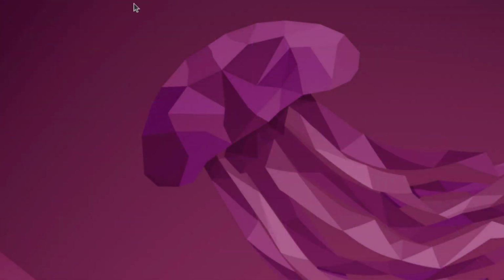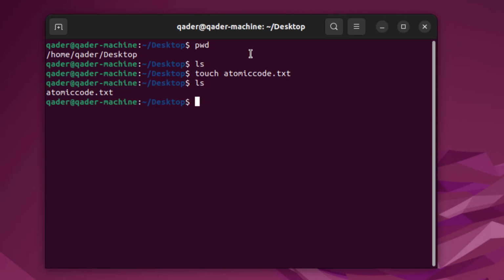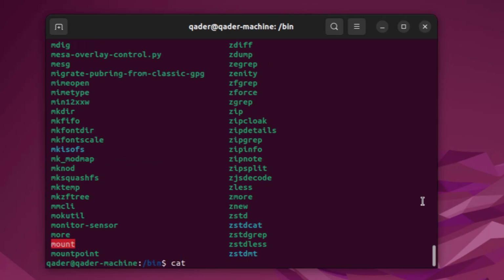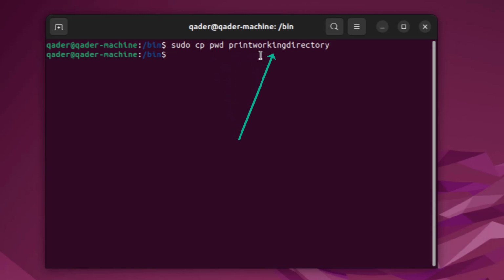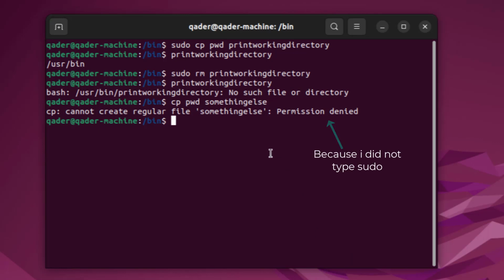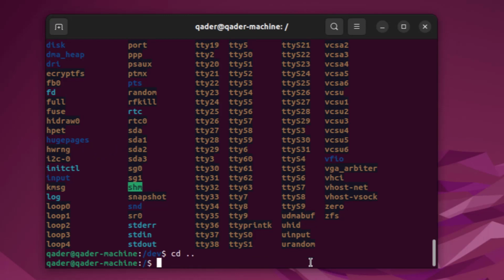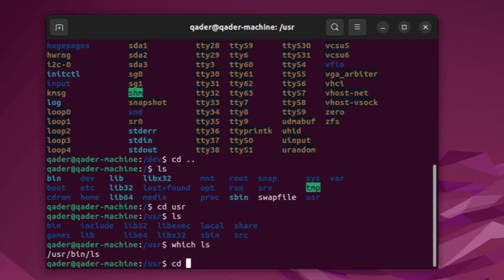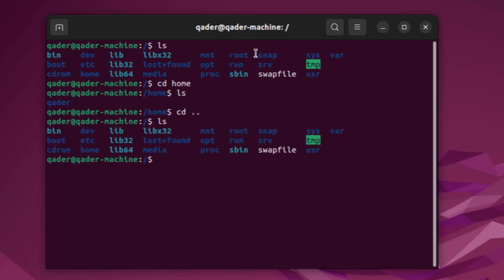Linux 101 - for the Developers (Commands and file system)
In this video you will learn many linux commands and well as the linux file system - it is beginner friendly and fast paced - where you learn and entire hours lecture in 6 minutes.